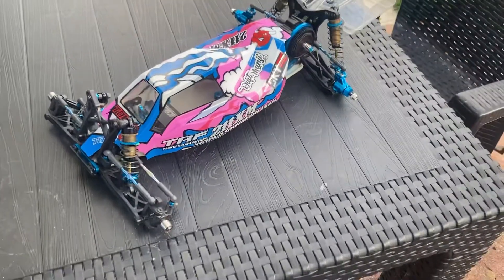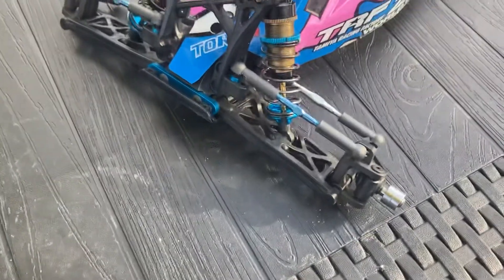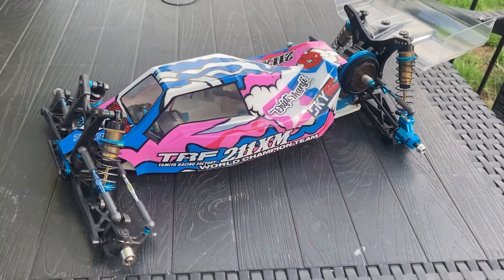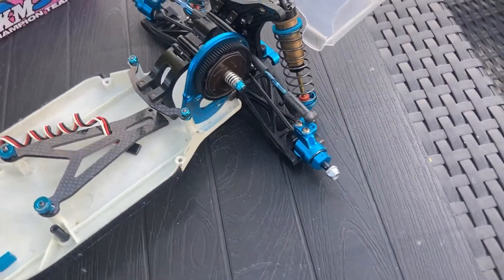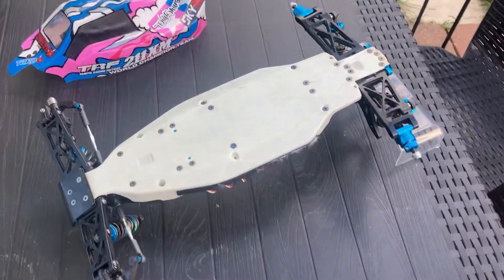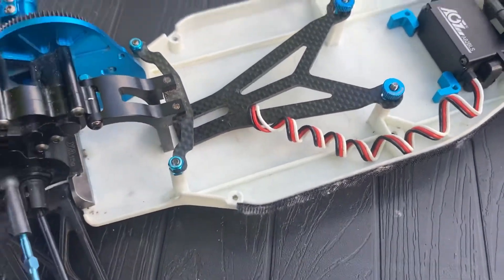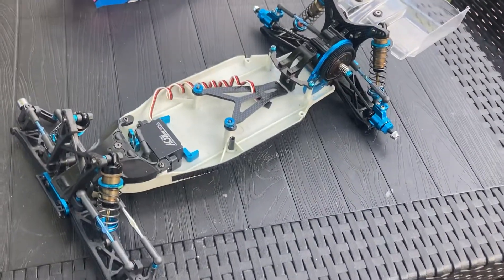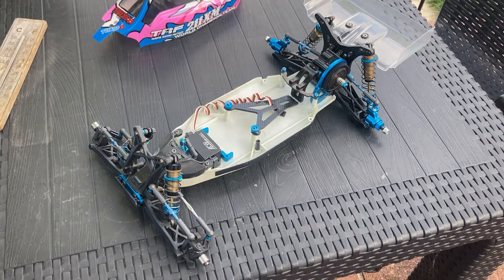Tamiya 211xm 2wd TRF racing rc buggy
211xm 2wd off road rc racing buggy